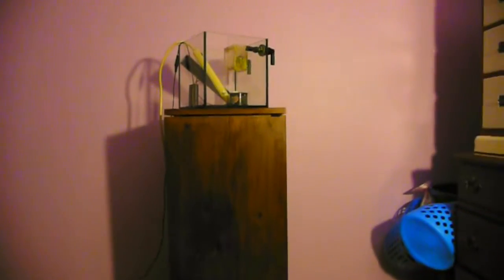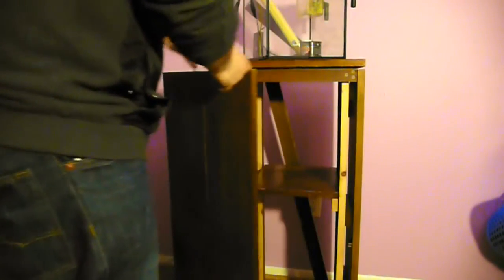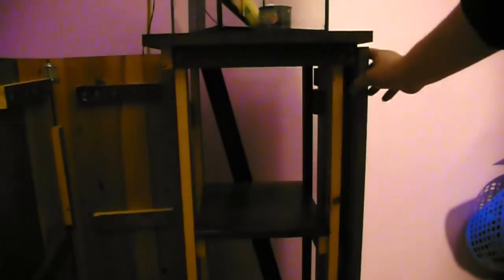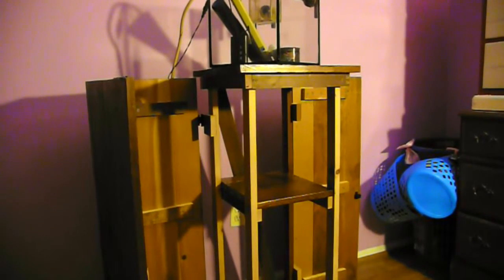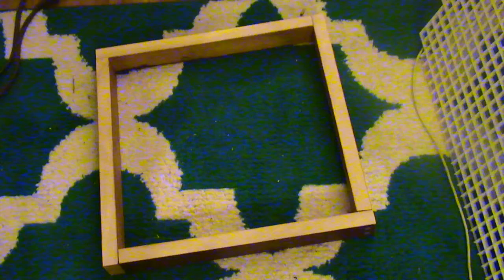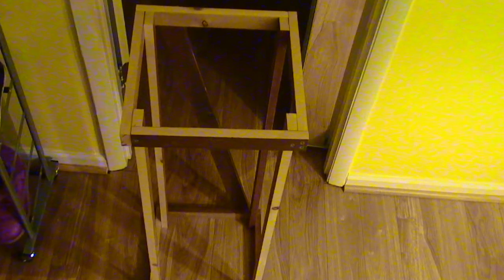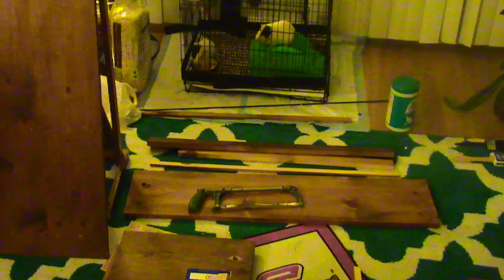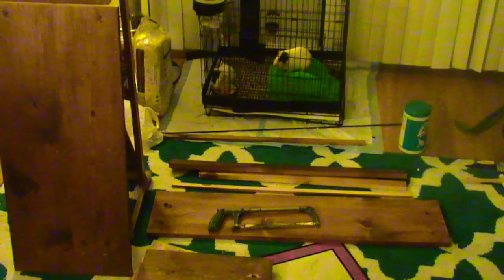WMG How to start a Pico Reef #3 (Location/Stand)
Hey guys, here is a vid on where and why I choose to put my pico tank and also how I made my stand for just 32 bucks!!